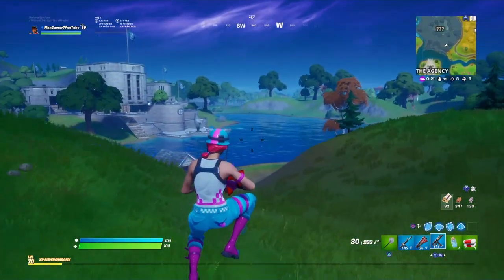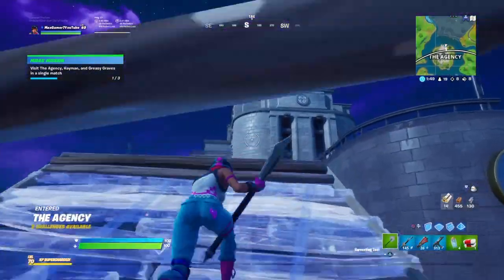What Is Better In Fortnite Linear Or Exponential? - Fortnite Linear vs Exponential Debate!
Today I'll be answering the question "What Is Better In Fortnite Linear Or Exponential?". In this Fortnite video we'll be having a Linear vs Exponential debate to try and work out which aim assist setting better and is the right one for YOU! If you are a controller player and want to know whether Linear is better than Exponential (or vice versa), then this Fortnite Guide is for you!

If you guys would like to support me, then make sure you use the code 'MaxGamer7' in the Fortnite item store. This will give me a percentage of your purchase and help out both me and the channel! Any and ALL purchases are REALLY appreciated!

I hope you guys enjoyed the video and if you did, make sure to let me know by leaving a like and a comment recommending something I should cover in the next video!